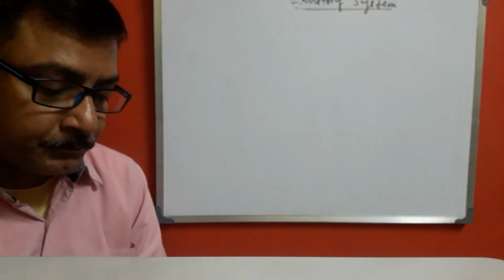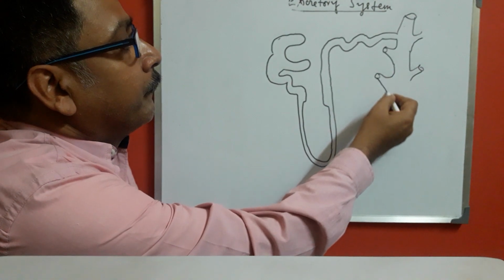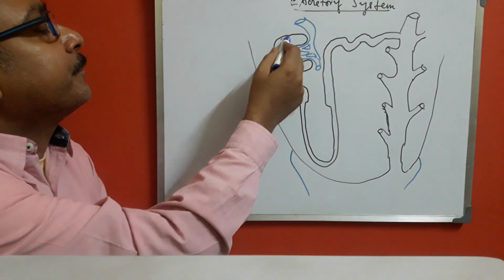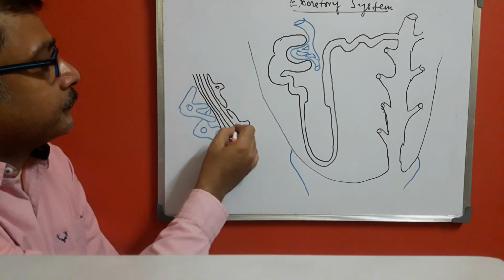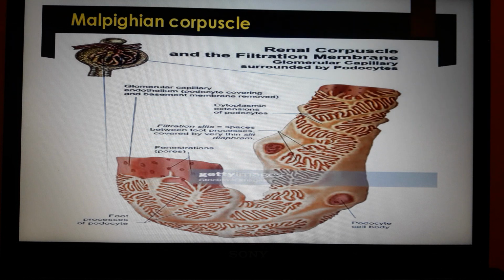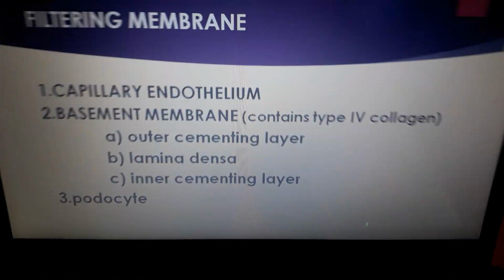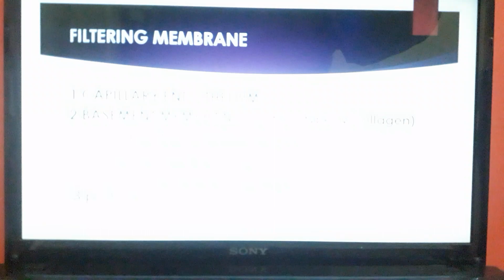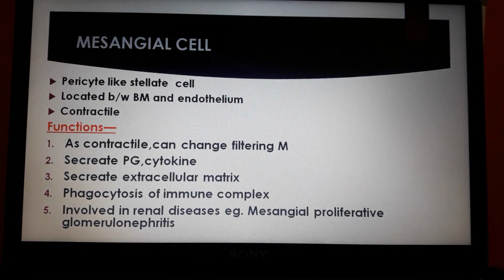Dr. Samit karmakar excretory3